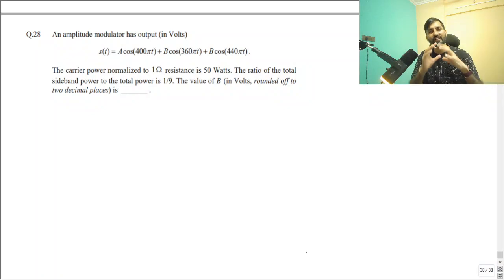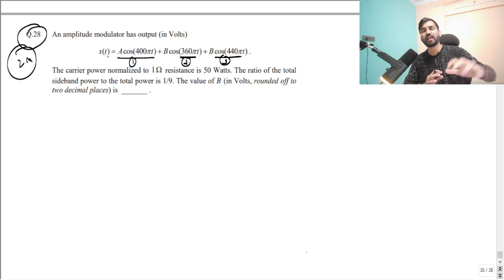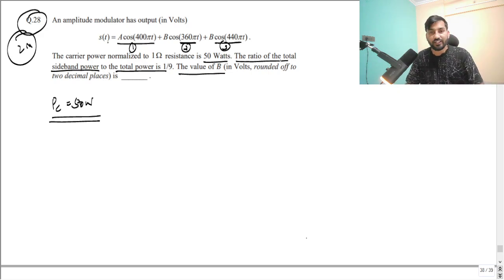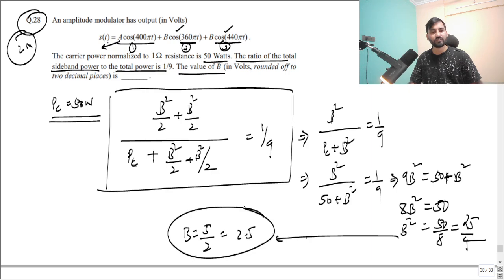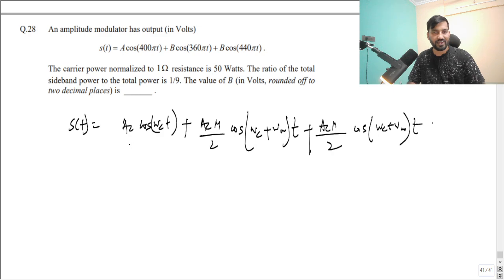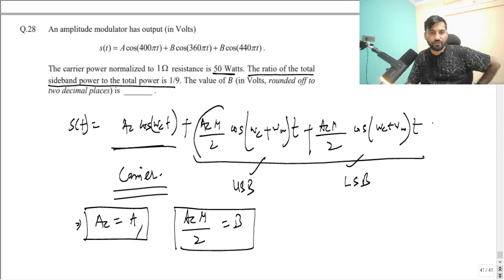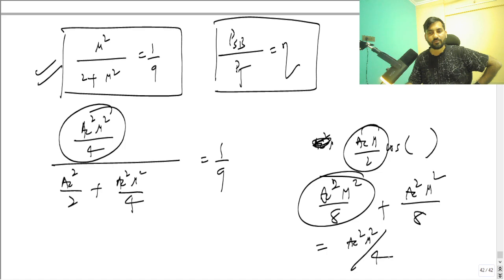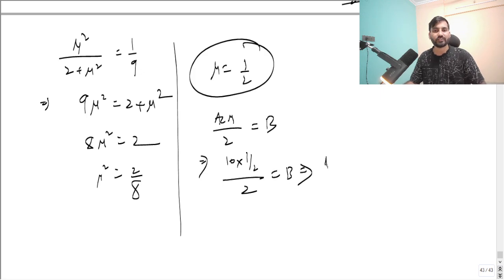Amplitude Modulation | GATE 2024 ECE | Straight Forward Approach